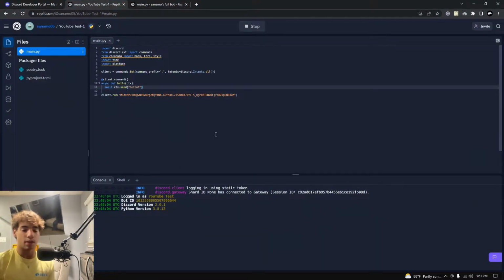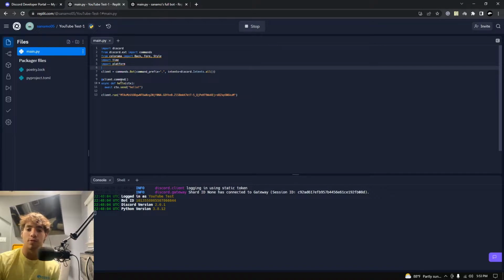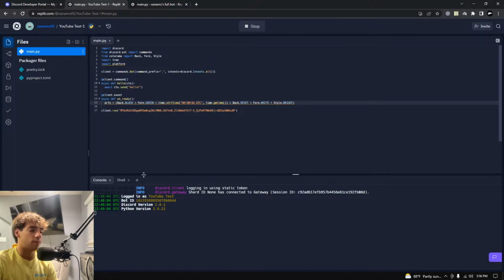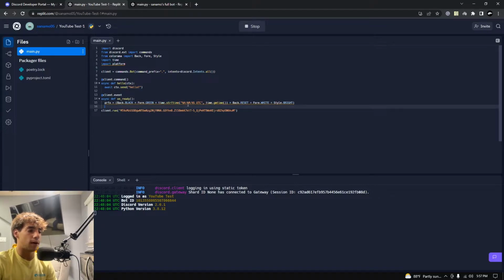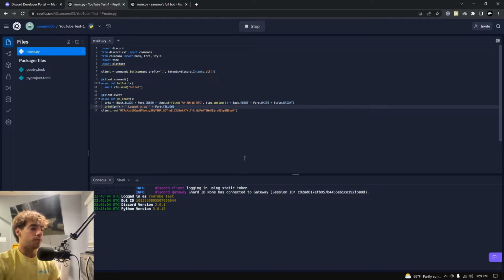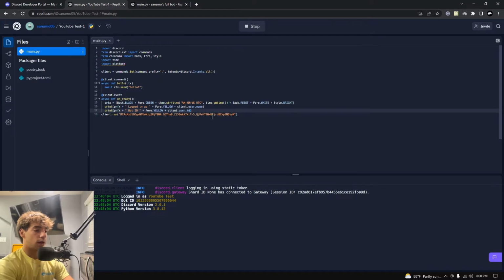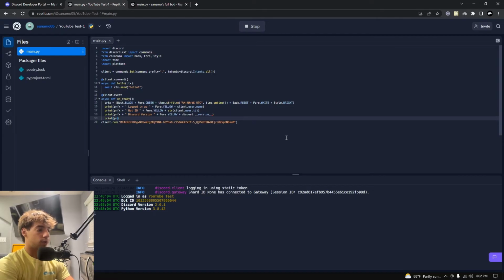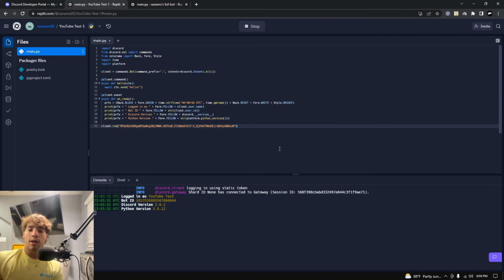Discord.py Ep. 2 - On_Ready Event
About the Series:

Welcome to my discord.py bot development series. We will learn how to create a full featured discord bot utilizing the discord.py library. Hope you stick along!

About the Video:
In this discord.py bot development tutorial, you will learn how to successfully utilize the on_ready() event. We also learn how to use the Colorama module. By the end of this tutorial, you will be able to now log all of your important events in a clean and professional way into your console.

Timestamps:
0:00 - Intro
0:19 - Explanation
2:35 - Creating the "prfx"
5:59 - Code
11:03 - Outro

About the Channel:
This channel is a personal profile for the YouTuber, sanamo. He uploads content over a variety of different things. However, he tries to focus on development/programming. He loves to educate others in his journey of learning programming. He is a self-taught python programmer and is currently learning Java in an AP Computer Science class.